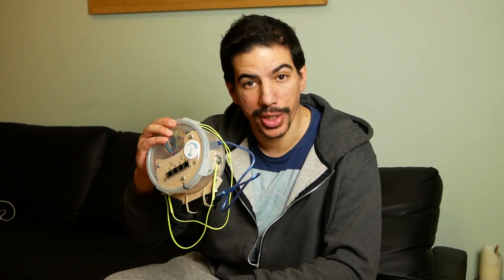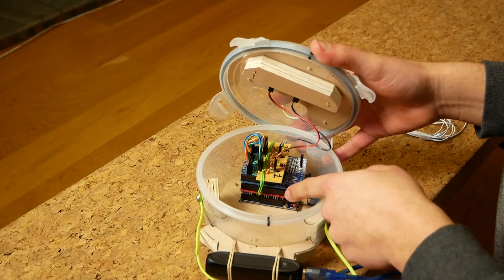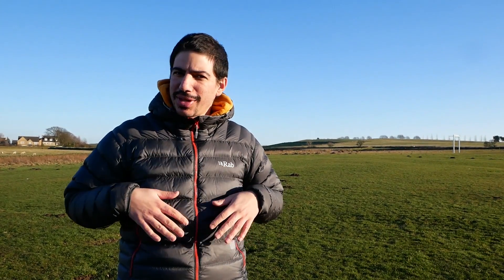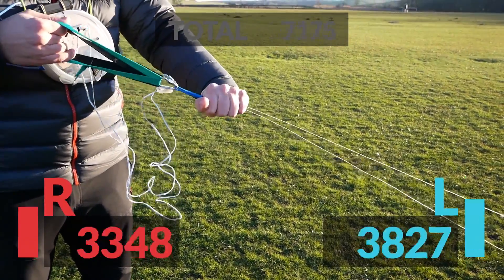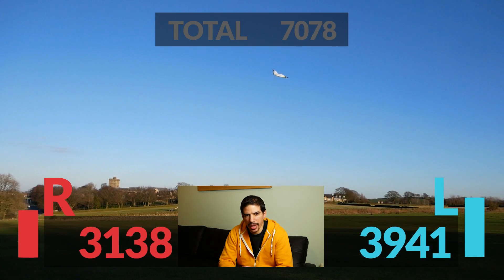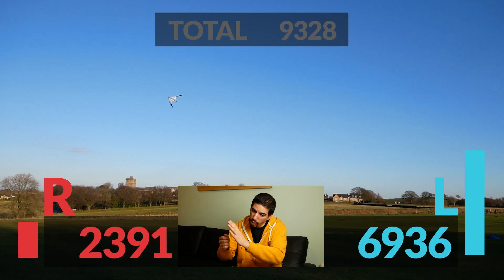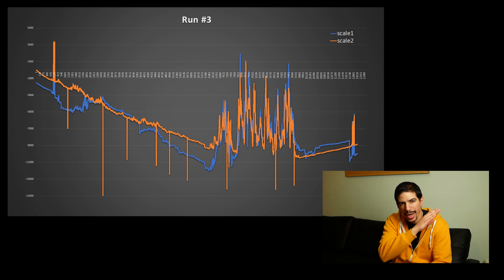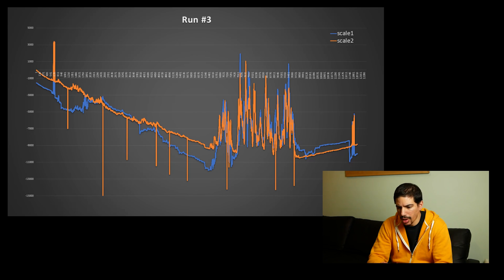Real world testing - Uncollapsible Paraglider Part 4 - BANDARRA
This was awesome! There's something special about working on something for so long and finally getting to use it.

I've upgraded the electronics and built an enclosure so that the tension measuring system is portable.
I'm using two different channels and this system can go up to 4.

I used a kite to make testing easier and for the most part it worked quite well.
It highlighted a few issues I suspected would be there and this feeds well into the next phase of the project which is to develop better sensors.

Panasonic G80

Rode VideoMicro